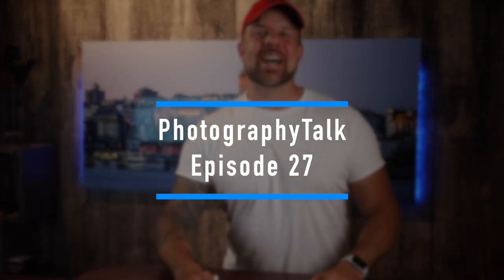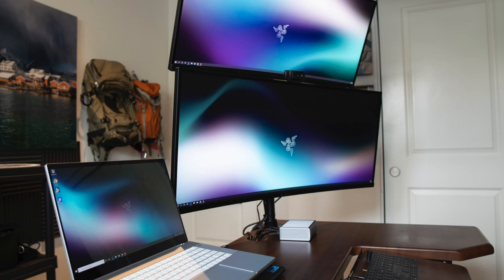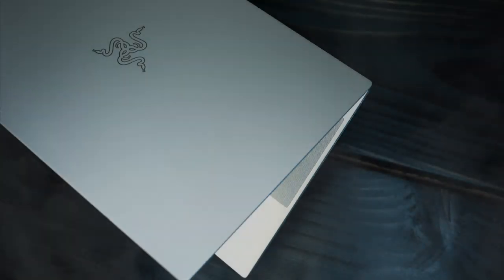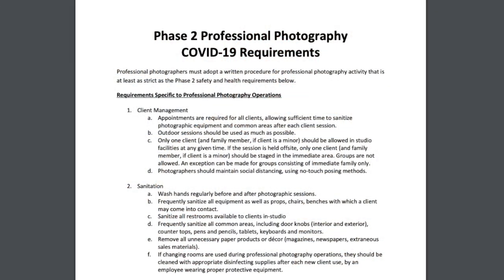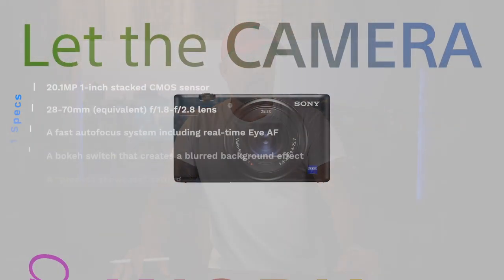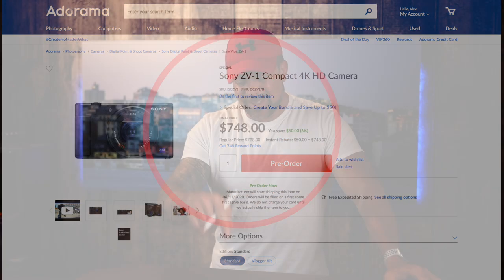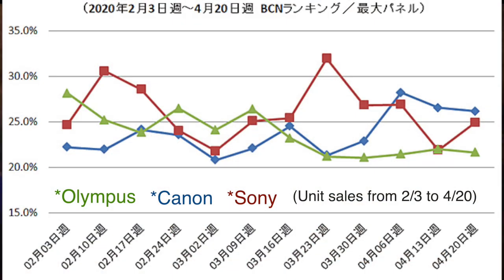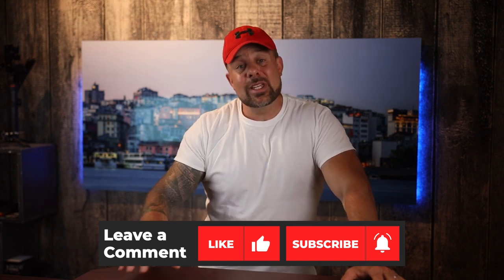Canon EOS R5 Price, Sony ZV-1 Camera, Camera Sales Down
In this week’s episode we’ll discuss how the Canon EOS R5 price may very well be under $4,000. Additionally, Razer has a brand-new Studio 15 computer out, photo studios will soon be able to reopen in some states, Sony has a new vlogging camera, and the OnePlus camera that could see through some clothing has been disabled. In other news from this week, and mirrorless camera sales in April were in the toilet.

My Gear:

2nd Best Camera
Favorite Lens
70-200mm Awesomeness
2nd Favorite Lens